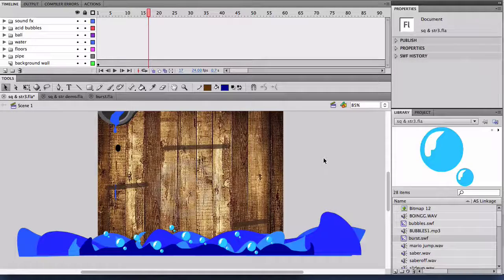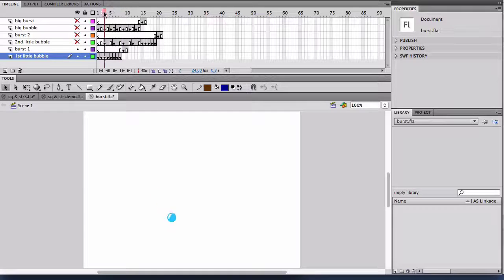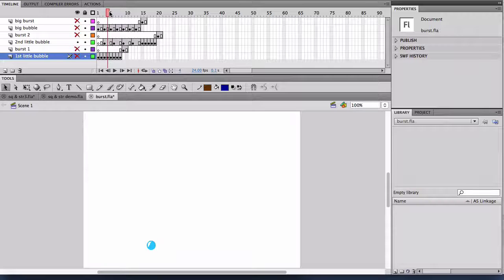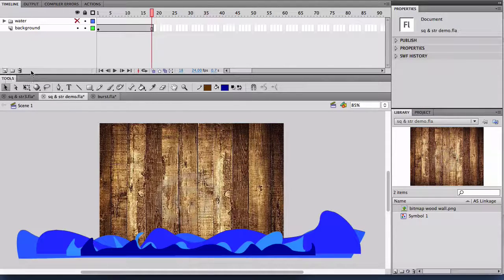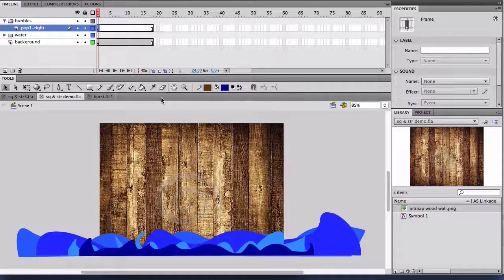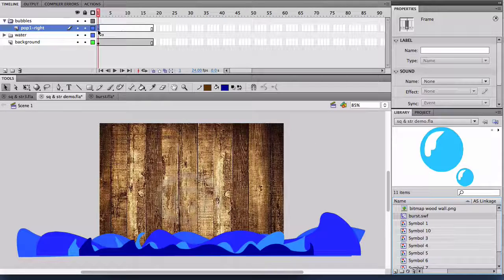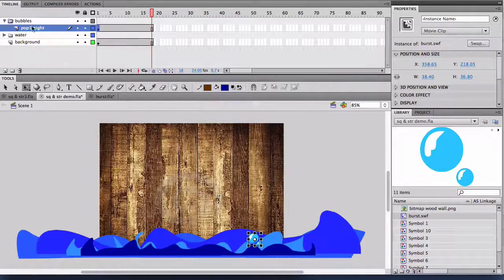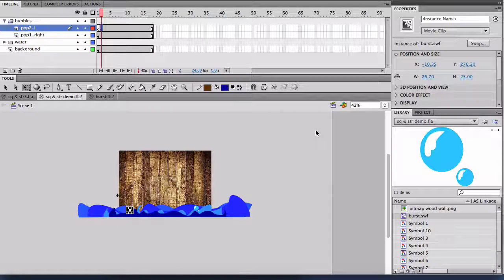anatomy of sq str using symbols pt 4